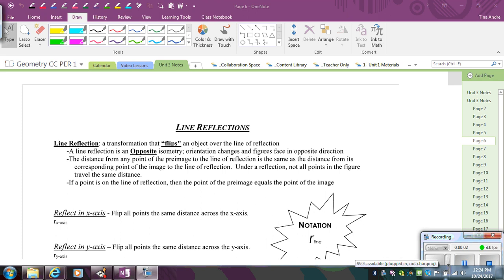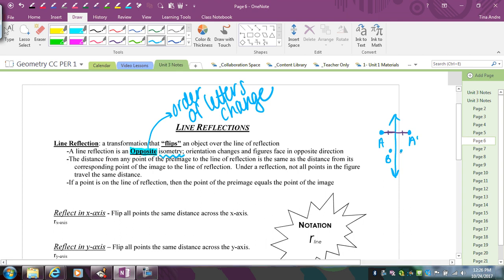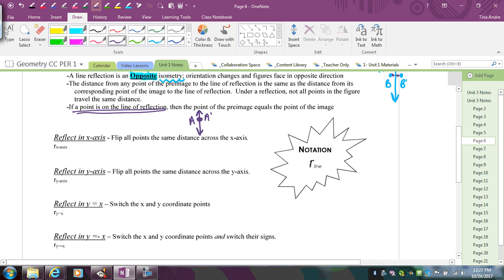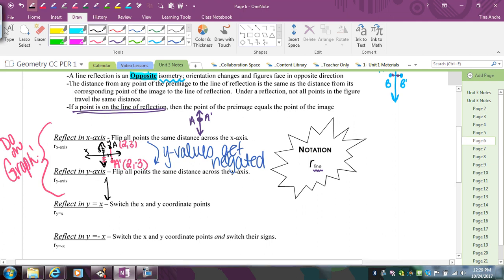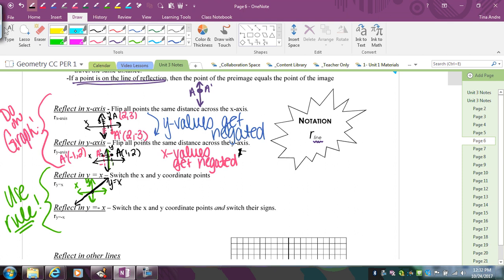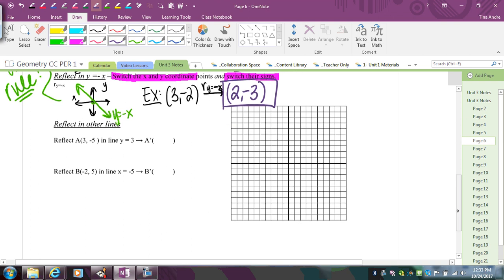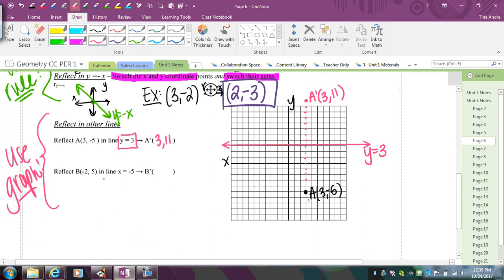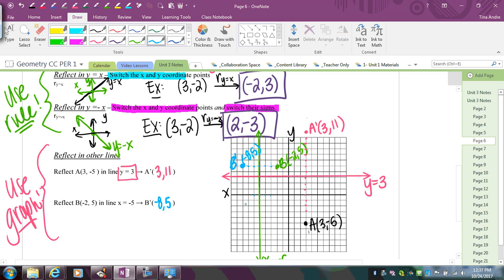4 Reflections in Coordinate Plane